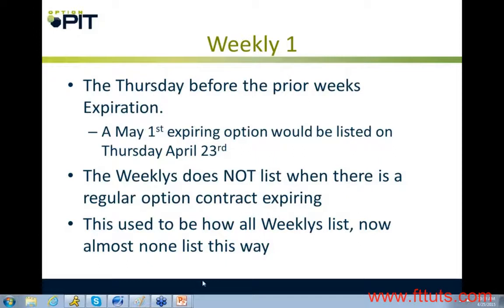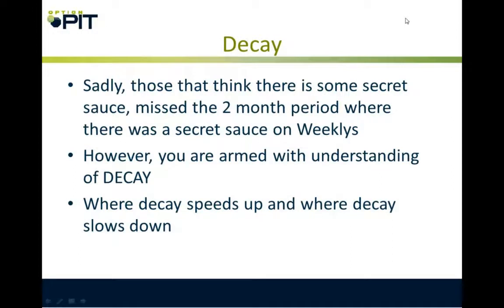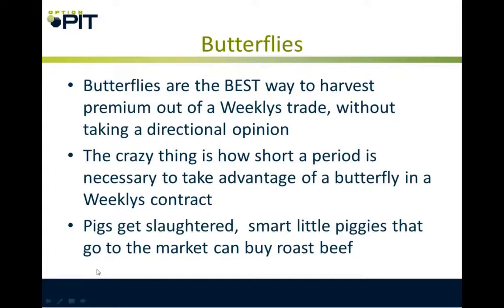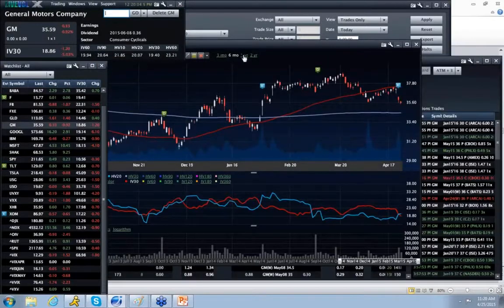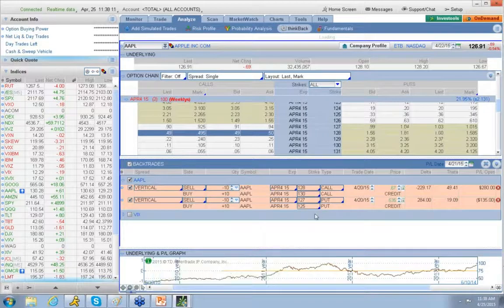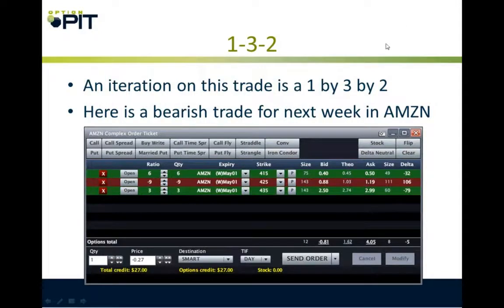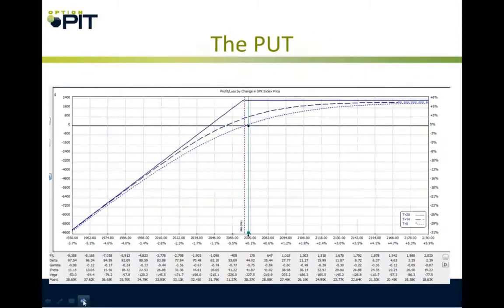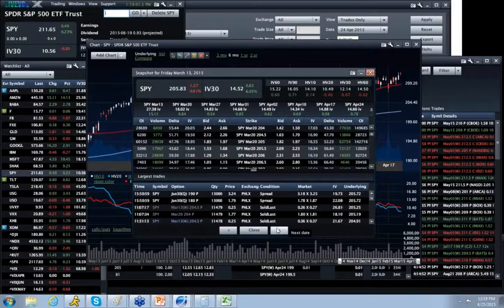Weekly Options Course Part 2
Cryptocurrency is a form of payment that can be exchanged online for goods and services. Many companies have issued their own currencies, often called tokens, and these can be traded specifically for the good or service that the company provides. Think of them as you would arcade tokens or casino chips. You’ll need to exchange real currency for the cryptocurrency to access the good or service.

Cryptocurrencies work using a technology called a blockchain. Blockchain is a decentralized technology spread across many computers that manage and record transactions. Part of the appeal of this technology is its security.